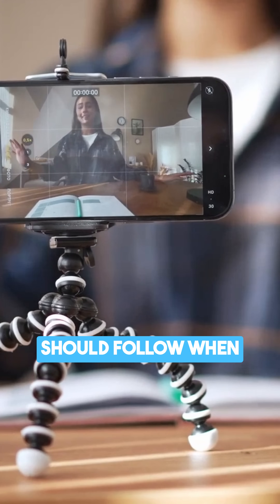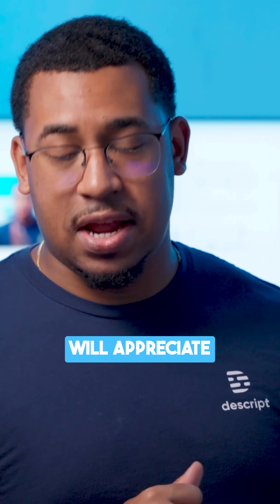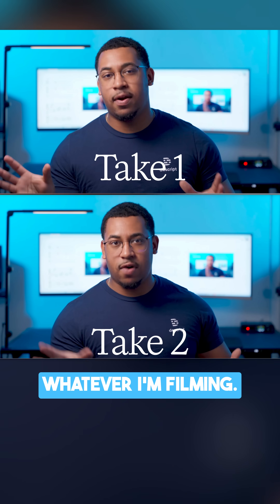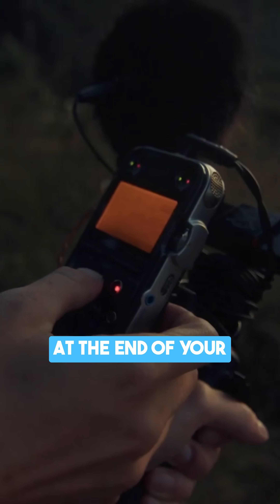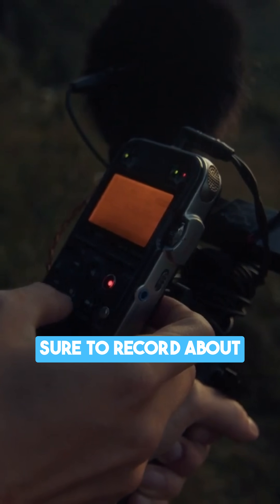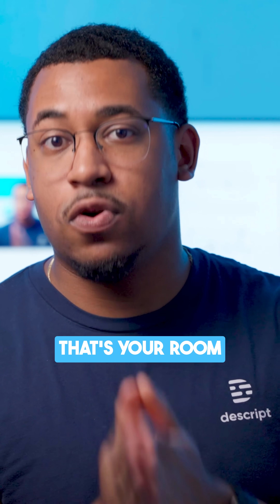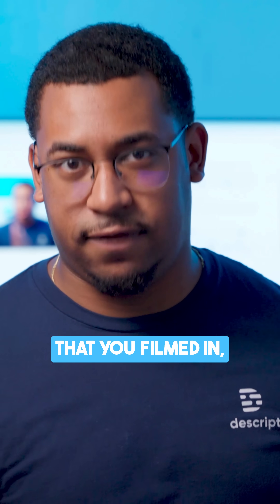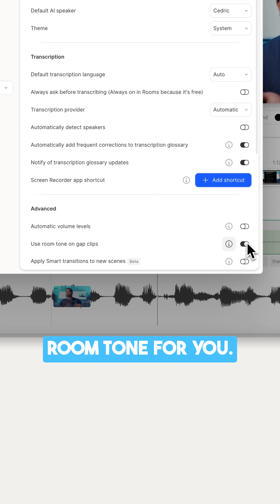How to Film Smarter So You Can Edit Faster I Descript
🎬 How to Edit Video: 3 Filming Tips That Save You Time in Post-Production

Want to make your video editing way easier before you even open Descript? It all starts during filming. In this quick video, we’ll walk you through 3 essential production tips editors swear by — especially if you're editing in Descript.

Whether you're shooting solo or working with a team, these simple best practices will give you more flexibility in post and keep your workflow smooth.

📹 In this video:
✅ Why recording multiple takes is a gift to your future editor
✅ What “handles” are — and why they make editing so much easier
✅ The underrated magic of room tone (and how Descript can help if you forget!)

Save yourself from a choppy edit and get cleaner, faster results with these foundational techniques.

⏱️ Timestamps
0:00 — Intro
0:08 — Record multiple takes
0:28 — Use “handles” before and after each take
0:58 — Capture room tone (or let Descript help)